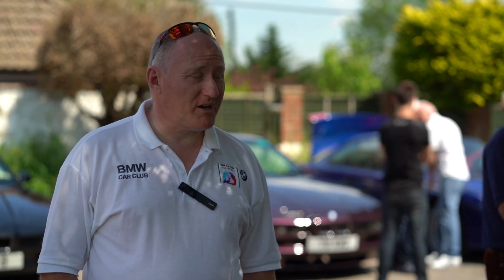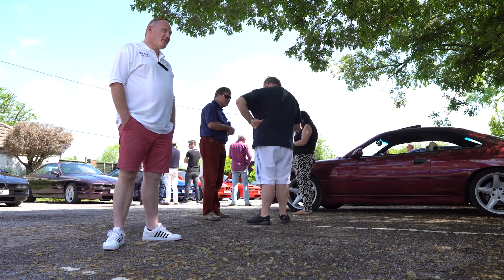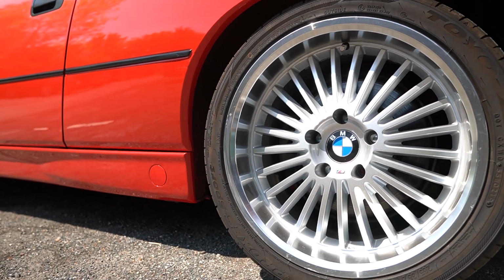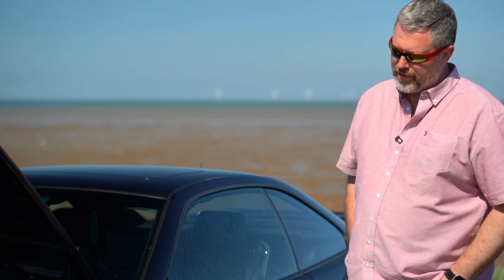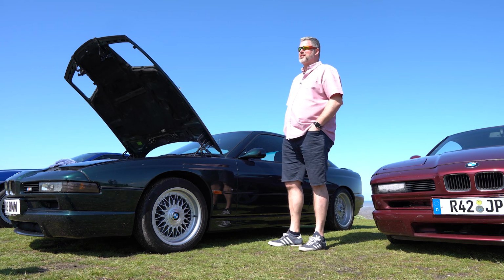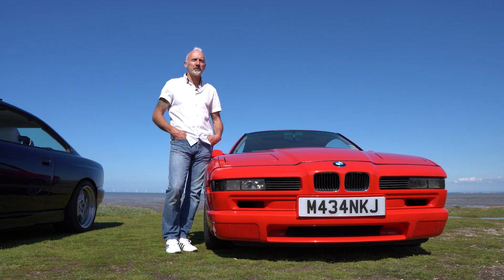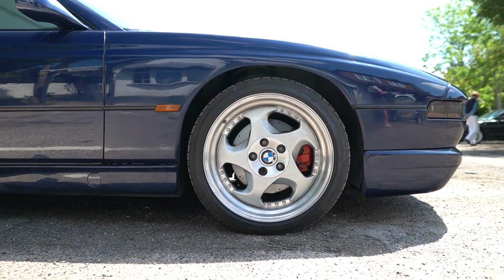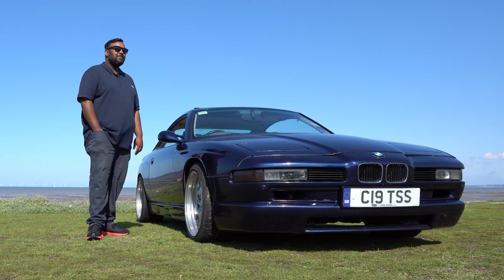BMW E31 Meet Up | 2021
The second coming together of owners with the BMW E31.
Organised by Sarwar (@bmwrestored) we went along to speak to more owners about their passion for these 90's Grand Tourers.

With continued growth within the community, be sure to go and follow @bmwrestored for info on future E31 meet ups.

Next up is the London Cartel meet held at Ace Cafe - Coming soon.